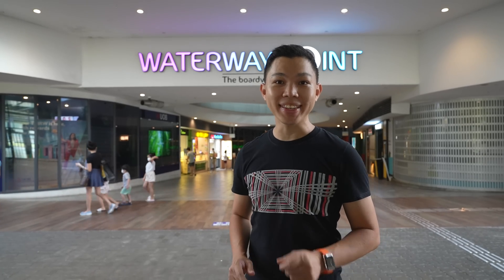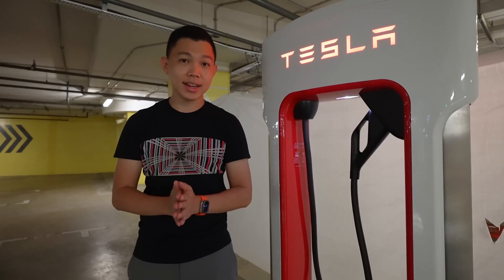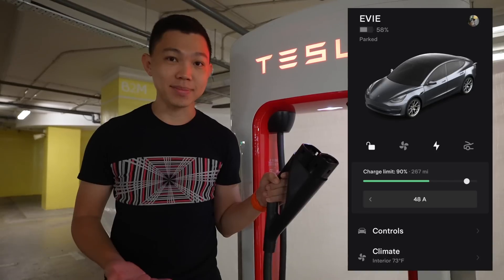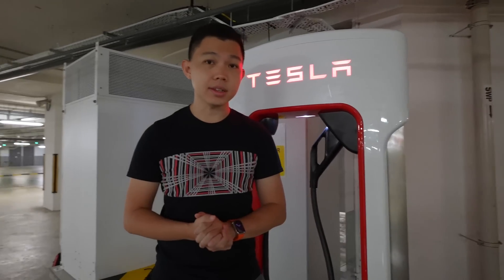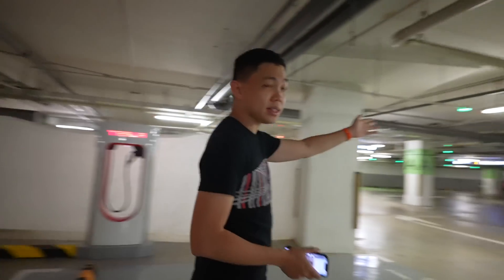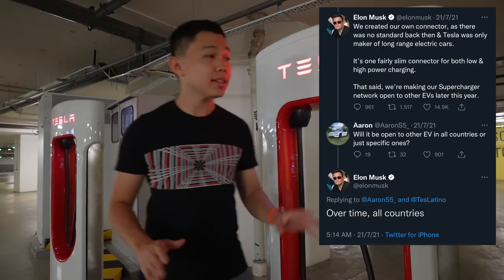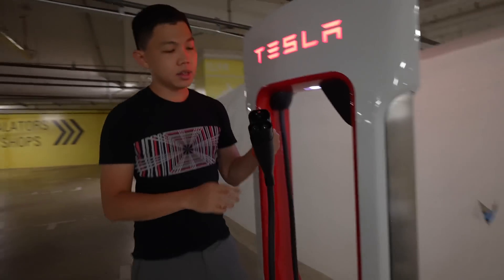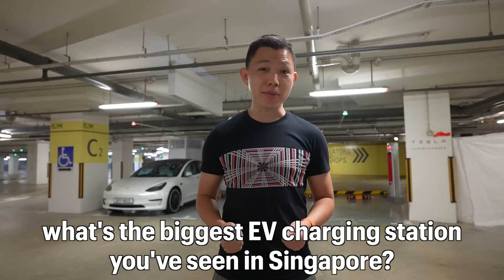TOUR of Tesla Supercharger at Waterway Point! (Idle Fees, Pay Per Use & Future Locations)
Just 8 months ago, there were zero Tesla Superchargers in Singapore. In this video, I give a hands-on tour of Tesla's 5th Supercharger Station located at Waterway Point Mall in Punggol (Section C2 at Level B2M). I'll share my views on the upcoming Supercharger Pay Per Use, Idle Fees, and potential future locations.

Timestamps:
00:00 Tour of Waterway Point Mall Tesla Supercharger!
01:12 Tesla Superchargers Around The World
02:25 Using the Tesla Supercharger
03:37 Tesla Supercharger Pay Per Use in Singapore
04:11 How Tesla Supercharger Idle Fees Work?
05:37 Autonomous Supercharging?
06:08 Updating Payment on Your Tesla Account
06:50 Superchargers for all EVs?
08:22 Future Supercharger Locations in Singapore?
10:01 Close

Credits:
Thanks to my wife, Grace, for waking up at 6am with me on the weekend to film this episode. ❤️